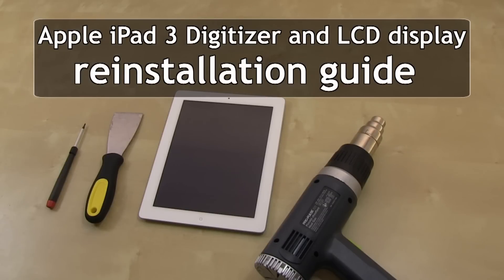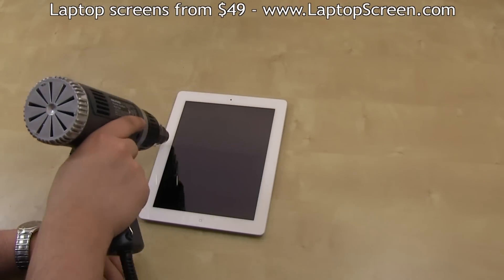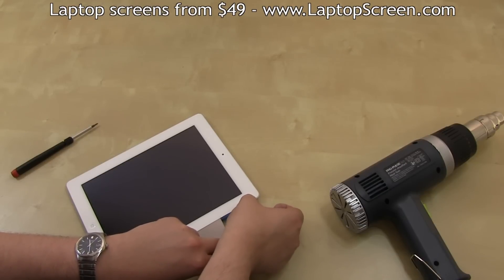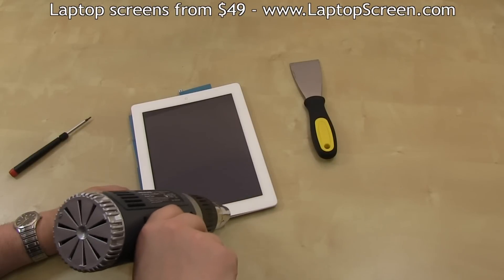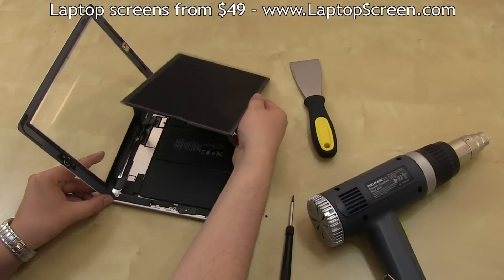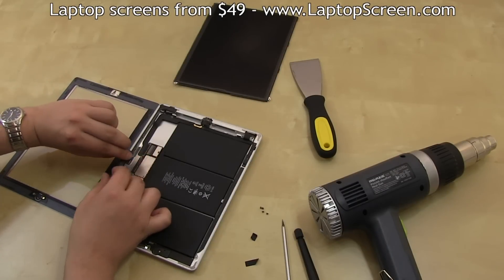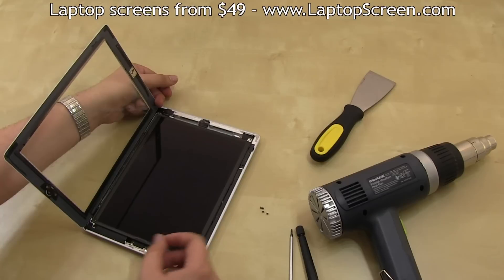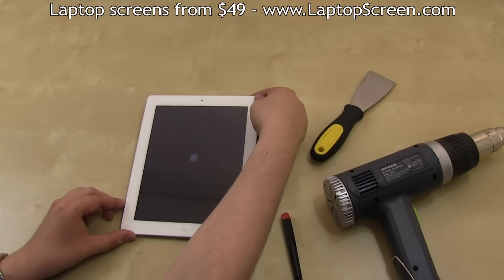iPad 3 Screen Replacement (digitizer and LCD removal and installation)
- iPad, iPad2, iPad3 screens and Digitizers from $49 in-stock.

Video on iPad 3 Glass digitizer glass and LCD screen replacement (Third generation)
iPad 3 screen repair, iPad 3 digitizer repair

Self install instructions, for some one considering replacing their broken LCD or digitizer on their own.

WARNING!